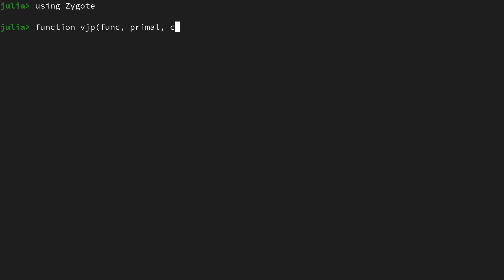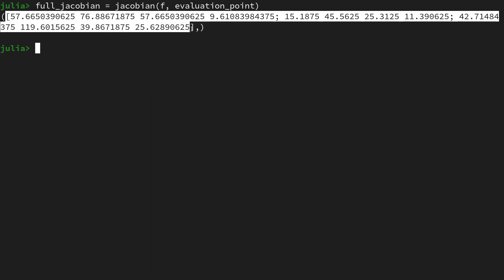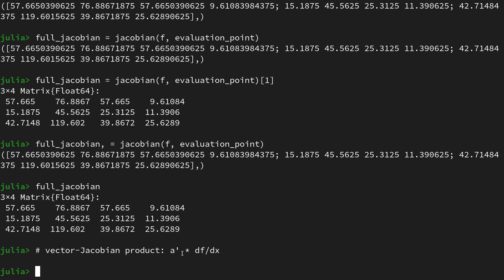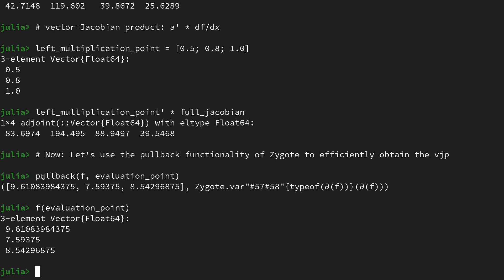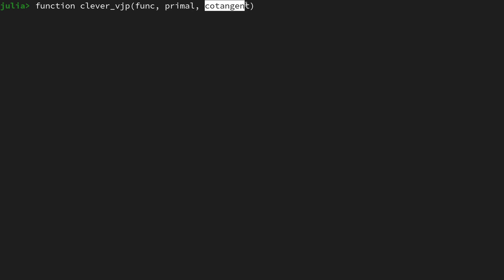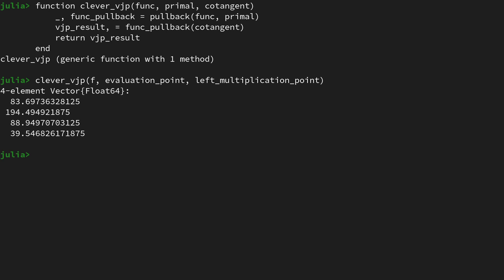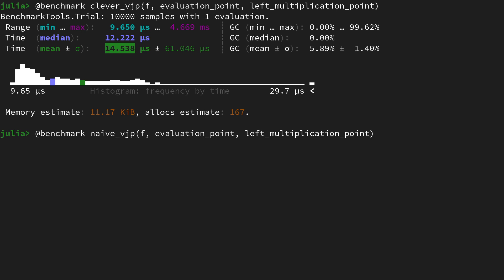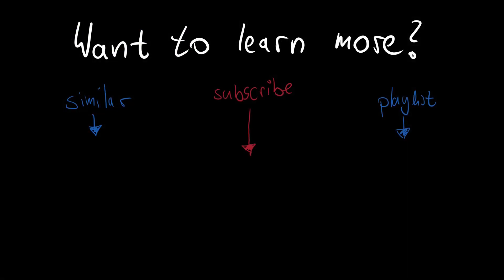What is a Pullback in Zygote.jl? | vector-Jacobian products in Julia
There are many great packages for reverse-mode Automatic Differentiation in the Julia language. Most of them provide the primitive for adjoint sensitivity analysis: the vJp. This video covers Zygote.jl's implementation called a "pullback".

Adjoint sensitivity methods are the backbone of modern optimization and machine learning. When used on explicit forward computations (like in classical Neural Networks) they are often referred to as Automatic Differentiation, in a special case also "backpropagation". An essential building block for reverse-mode AD is the vJp which is implemented by the "pullback" function in Zygote.jl

Timestamps:
00:00 Intro
00:24 A vector-valued function
00:51 Reverse-mode AD with Zygote.jl
01:30 Obtaining full Jacobian
03:06 Concept of a vector-Jacobian product
04:29 Using Zygote.pullback
06:50 Clever vjp with pullback
09:24 Naive vjp with full & dense Jacobian
10:30 Benchmark both approaches
11:25 Discussion
12:40 Outro